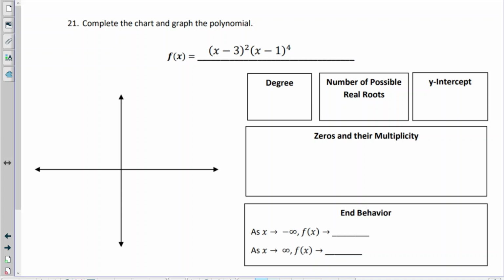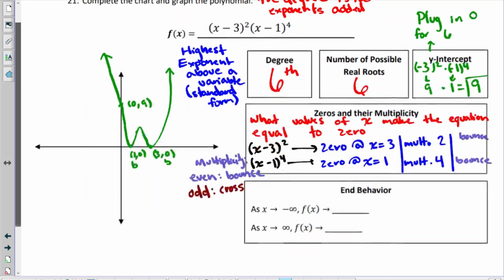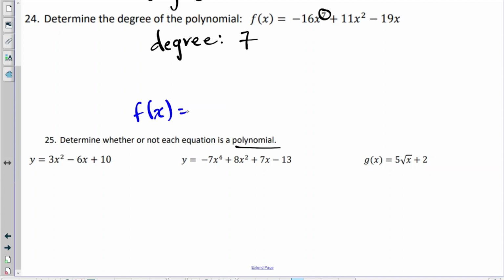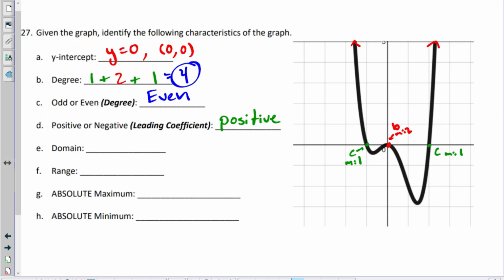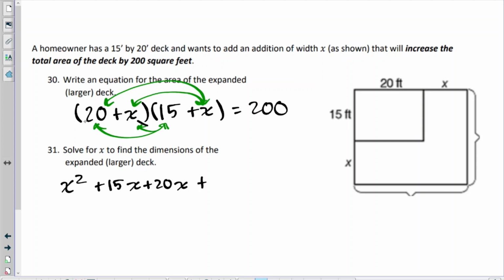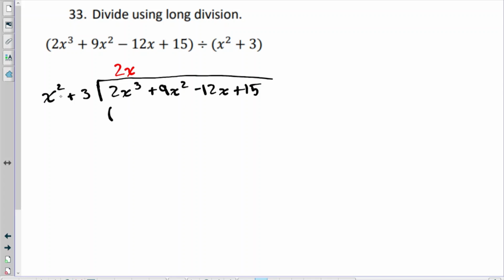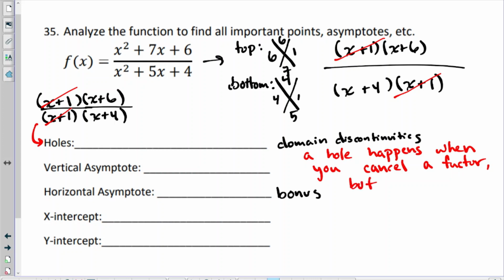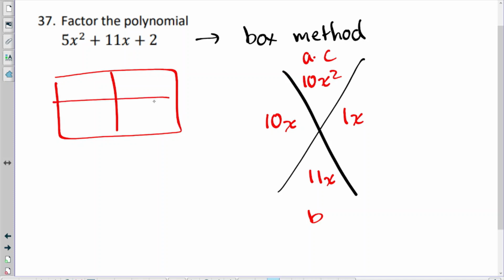Algebra II Final review (Part 2)